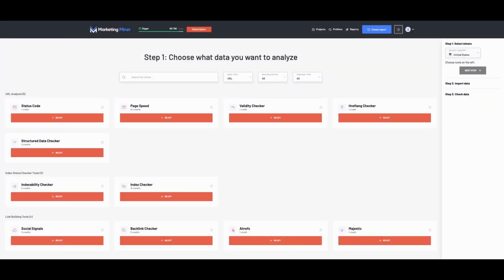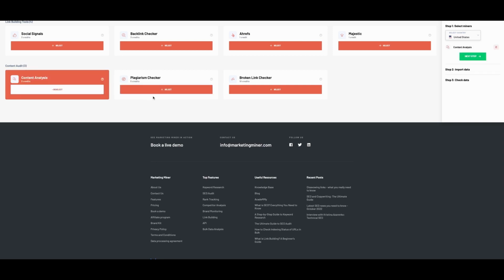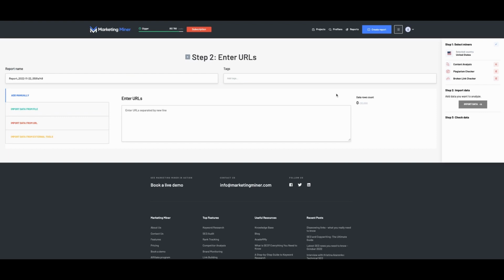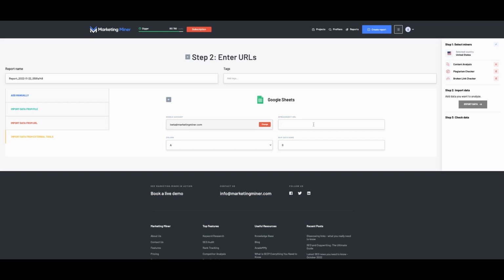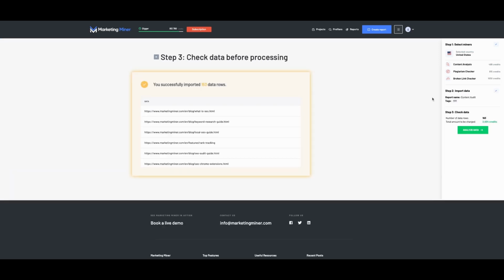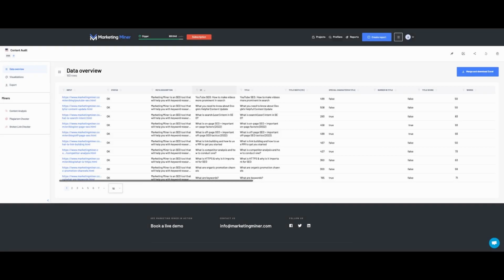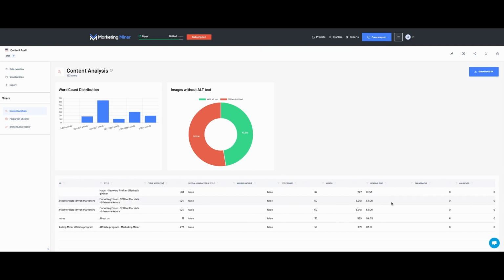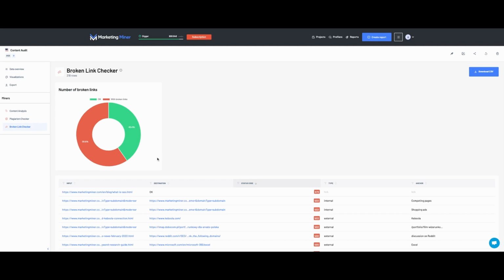How to Run a Content Audit in Marketing Miner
With Marketing Miner, you can run a content audit for any website. In this short tutorial video we show you how to use our tools to conduct a content audit.